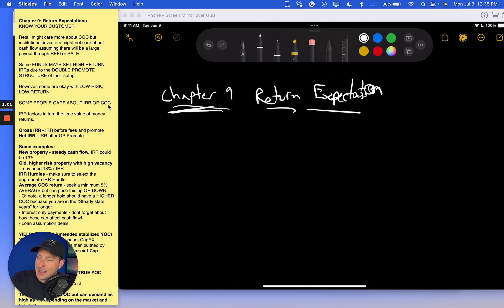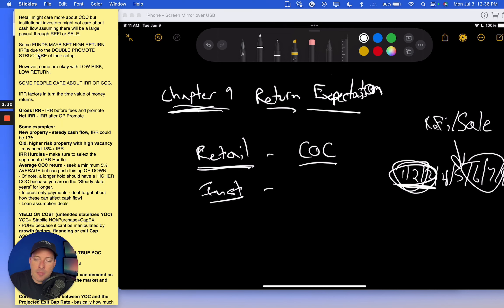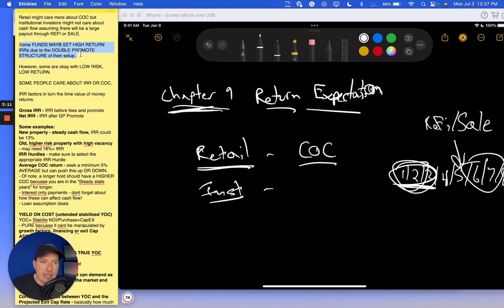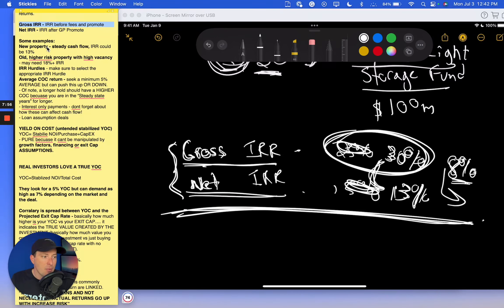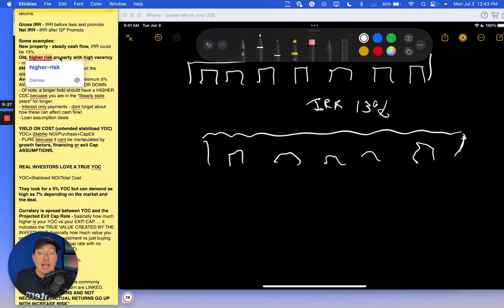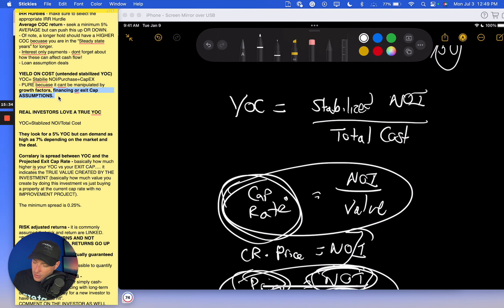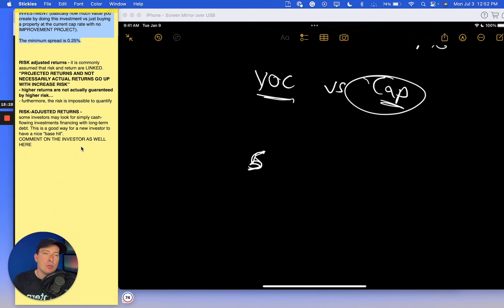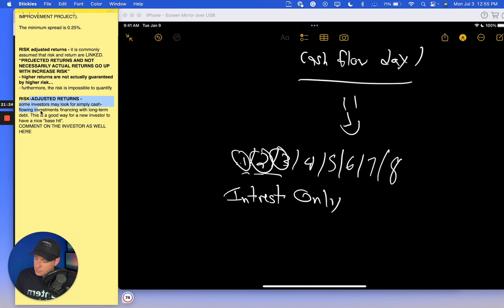(10/10) Can You Predict the Returns on Your Real Estate Investment?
Hey team, in this Loom video, I dive into Chapter 9 of Rob's book, where he discusses return expectations and the concept of yield on cost in real estate investing. I explain how knowing your customer and understanding the different types of investors, like fund managers, can impact return expectations. I also touch on the importance of cash flow and how it varies depending on the type of investment.

Additionally, I break down the role of fund managers and their fees, as well as the significance of IRR (internal rate of return) in evaluating investments. I discuss the difference between gross and net IRR and how it relates to fees and the potential upside of a deal. Furthermore, I explain the concept of yield on cost and its value in determining the true value created by an investment.

Lastly, I touch on risk-adjusted returns and the importance of aligning investor preferences with the investment strategy. Overall, this video provides valuable insights into return expectations and the significance of yield on cost in real estate investing. Enjoy!